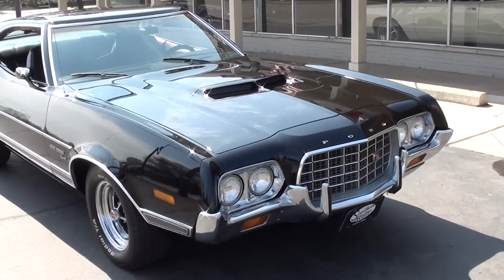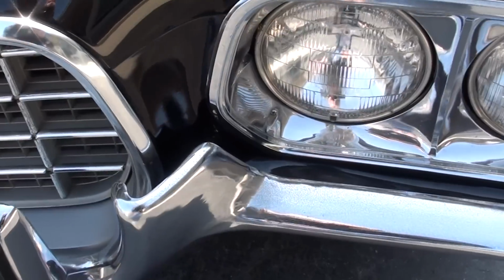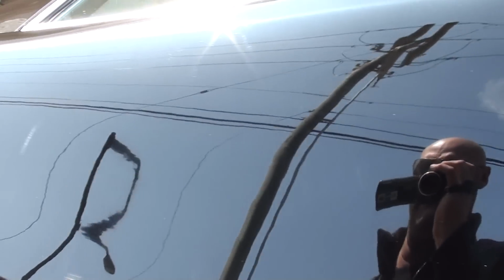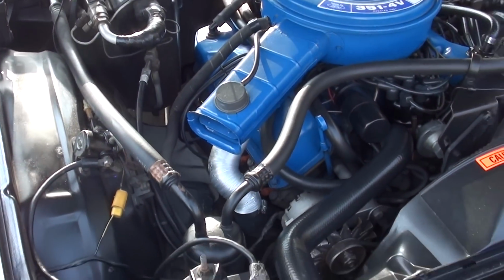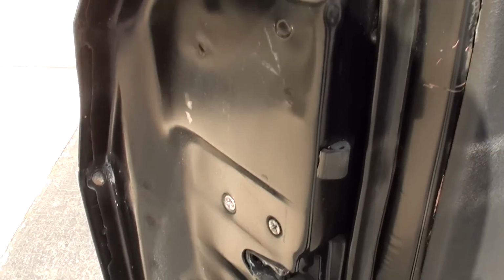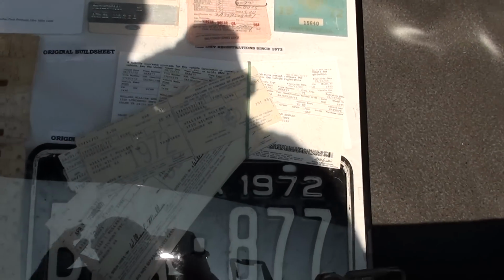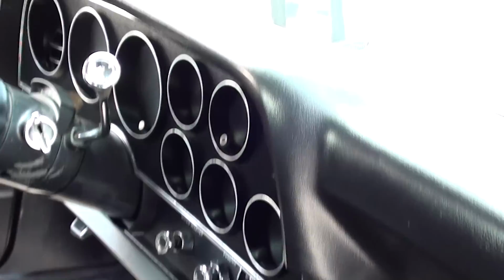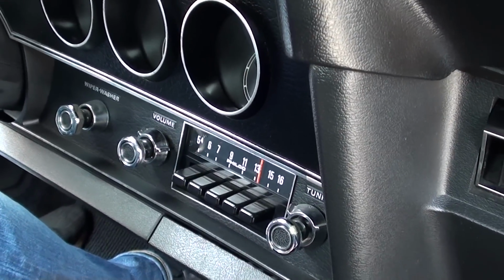1972 Ford Gran Torino Sport $28,900.00